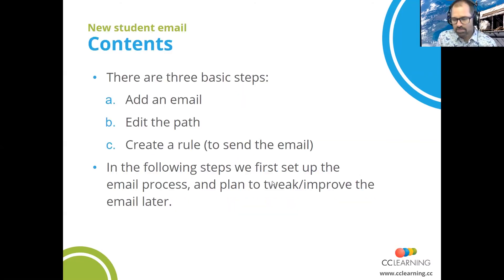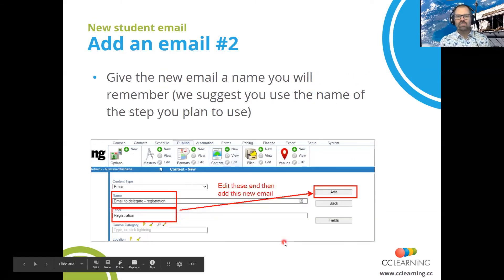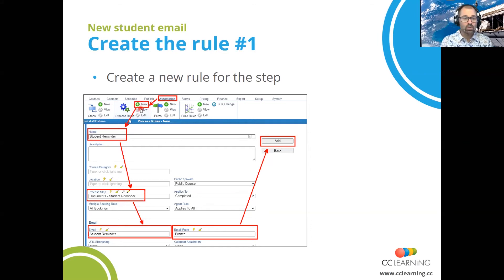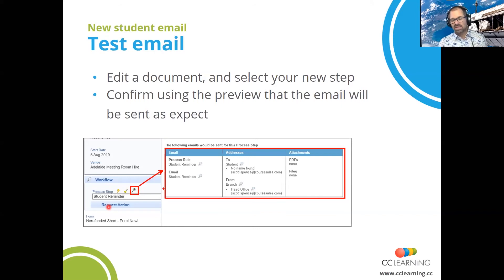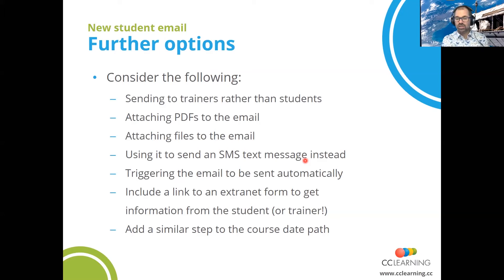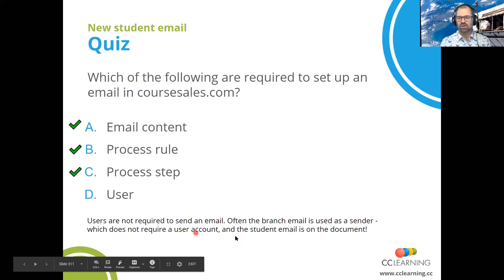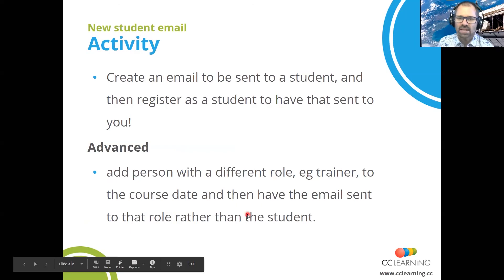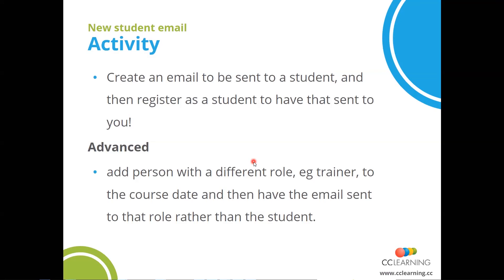Tutorial: New student email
This course is specifically for those who use coursesales.com as their training management system and are an Australian Registered Training Organisation (RTO). Training by RTOs is based around units of competency that are the subjects students learn. The definition of these units are defined by records maintained on training.gov.au. When units are updated on training.gov.au it is necessary to update course materials and managing the transition of adding an updated unit. Units can also be wrongly set up in coursesales.com, realising this at reporting time means that changes might be necessary. Topics for this session are:

- Using training.gov.au
- Refreshing document topics
- Updating a unit

This tutorial:
- There are three basic steps:
- Add an email
- Edit the path
- Create a rule (to send the email)
- In the following steps we first set up the email process, and plan to tweak/improve the email later.